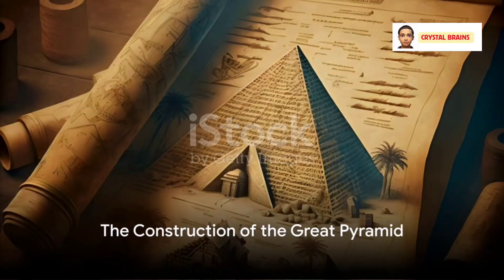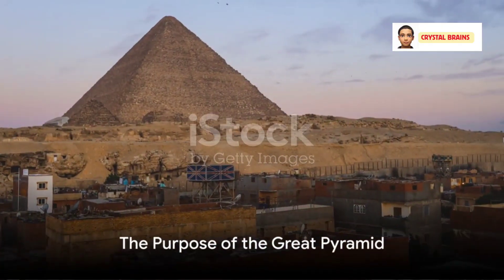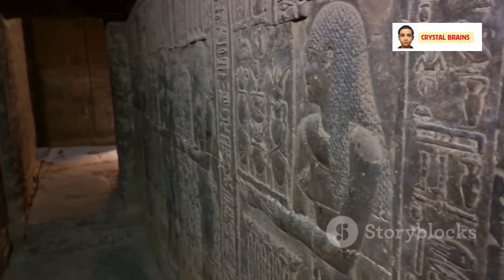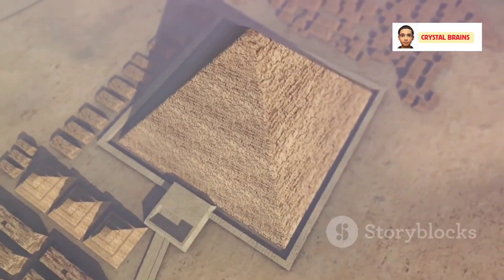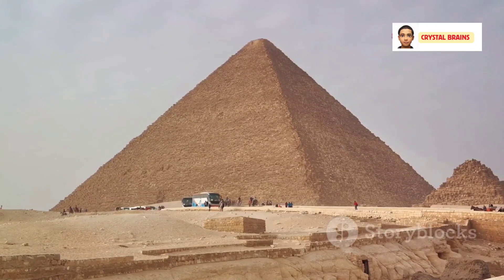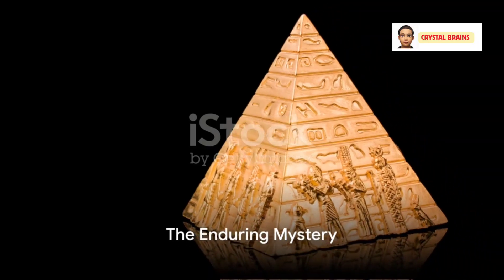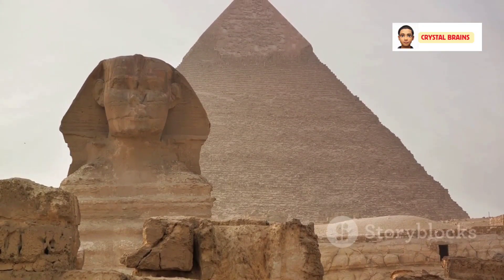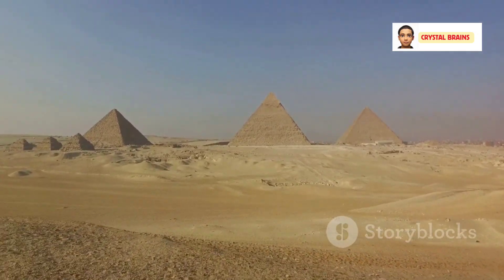Construction of the great Pyramid of Giza